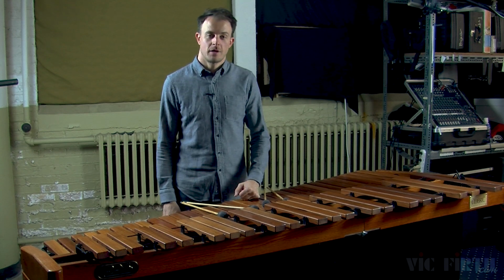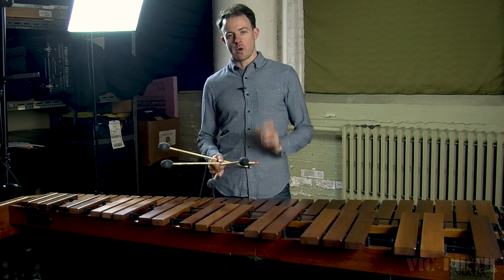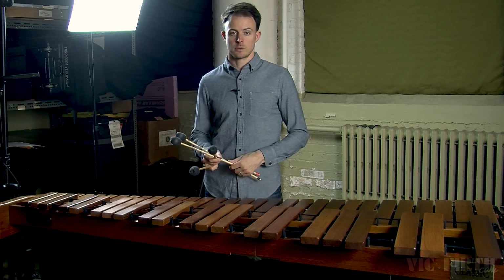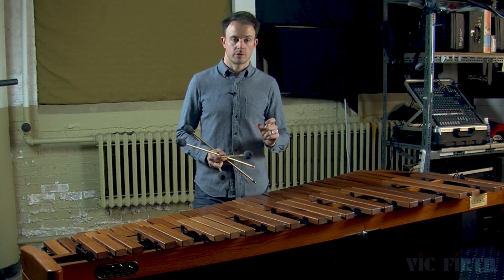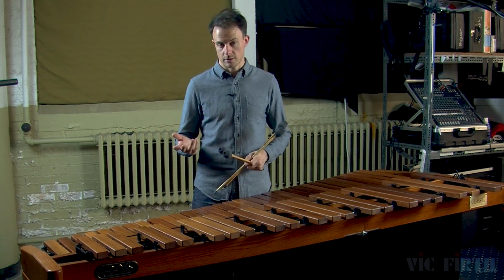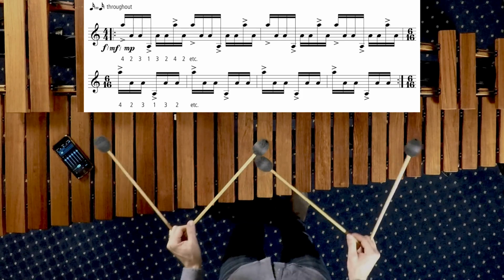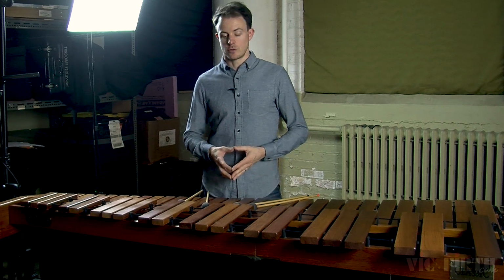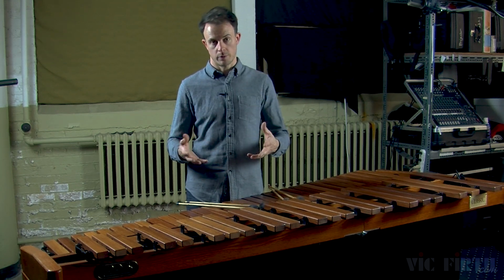Technique & Musicianship with Four Mallets: LESSON SEVENTEEN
A FRESH APPROACH to Technique & Musicianship
with FOUR MALLETS by DAVID SKIDMORE

LESSON SEVENTEEN
Mixed Meters
Interval Changes: Wide to Narrow
Phrasing with Accents
Etude #17: All Edges

ABOUT THE BOOK:
Grammy Award-winning artist and composer David Skidmore introduces each of the fundamental 4-mallet skills step-by-step in 24 progressive lessons. Exercises in each lesson provide not only technical training, but also teach valuable musical phrasing concepts. Each lesson culminates with a short solo that develops the techniques and phrasing concepts from the lesson into a musically meaningful piece. Individual solos or combinations of solos from the book are perfect for performing on recitals, solo contests, or high school and college auditions.

ABOUT THE AUTHOR:
David Skidmore is a Grammy Award-winning percussionist and composer. As a member of Third Coast Percussion, he performs over 100 concerts each year on tour throughout the United States and abroad. David taught on the percussion faculty at the Peabody Conservatory for 4 years, and was a member of the Pittsburgh New Music Ensemble and Ensemble ACJW. His compositions are performed regularly in concert halls and universities all over the world. David holds a Bachelor of Music degree from Northwestern University, and a Master of Music degree from the Yale School of Music.